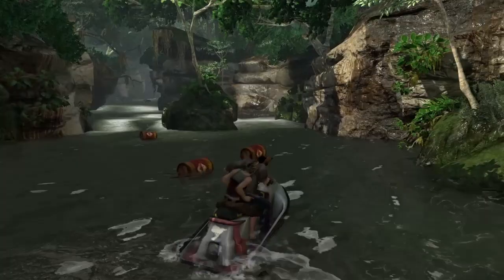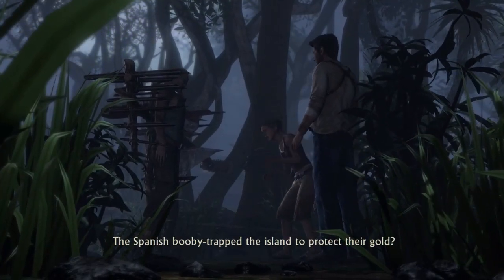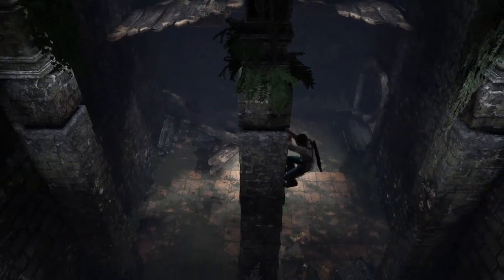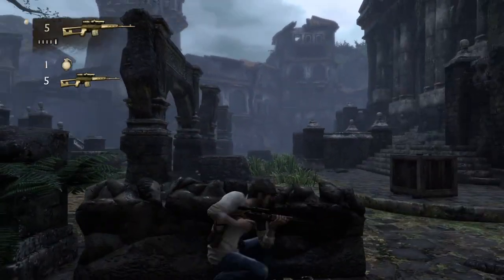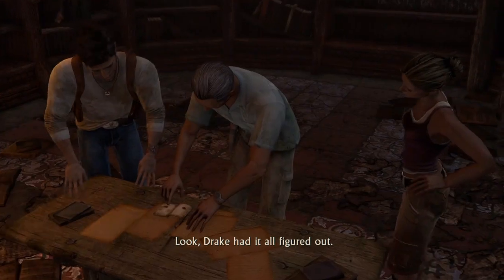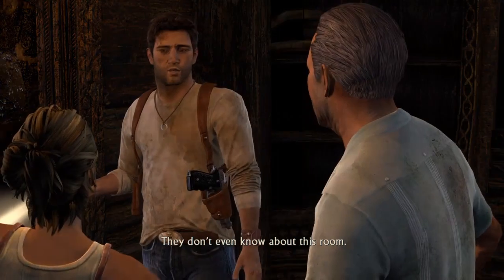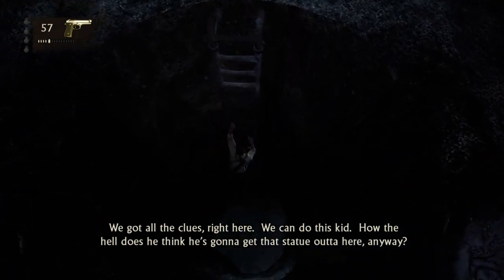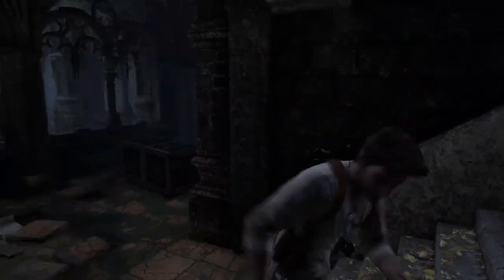Uncharted: Drake's Fortune - Part 5: Sanctuary?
In this episode, Nathan and Elena arrive at an old abandoned monastery which they will spend a long time in and around. They discover various secrets during the exploration of the premises and find an old friend thought to have been lost earlier in the adventure. I also make an announcement about future livestreams and where they could go. I mention Twitter in this because this video was made before the rebrand to X.

Chapters:
Chapter 12: 0:00
Chapter 13: 4:51
Chapter 14: 25:50
Chapter 15: 35:39